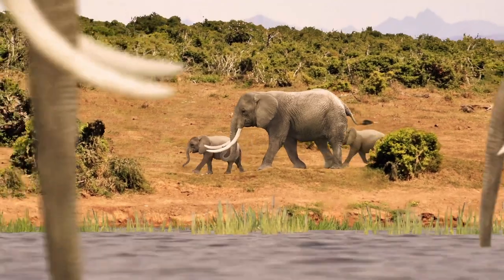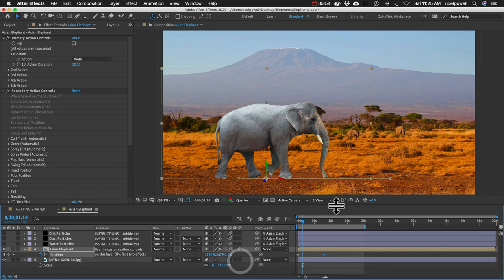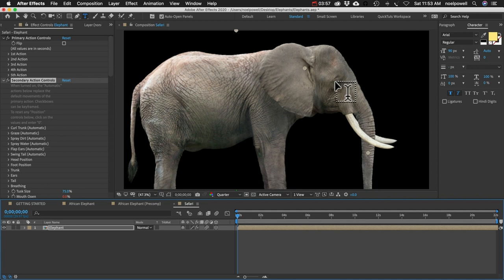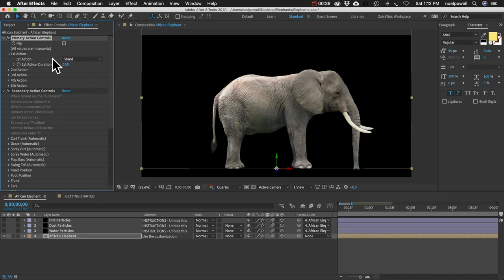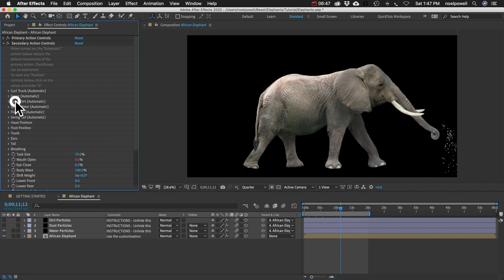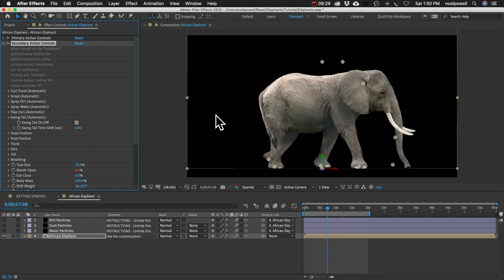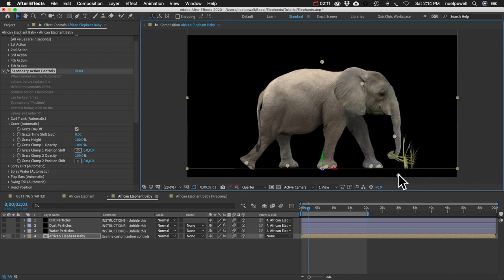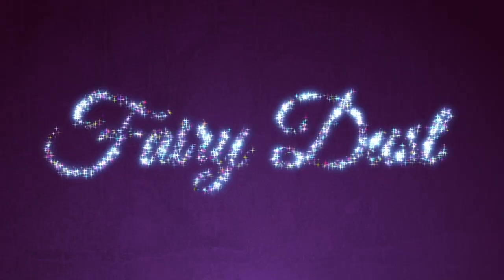Make a Custom ELEPHANT Animation - After Effects Tutorial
This tutorials shows how to use the "Elephants" template to make lifelike, custom elephant animations in Adobe After Effects.
The "Elephants" template for After Effects allows you to quickly and easily create custom elephant animations. Included are both Asian and African elephants (adults and babies). With the easy-to-use controls, you can “program” your elephants to do almost anything (keeping a profile-view). Assign any combination of “primary actions”, such as stand, walk, slow step, or run, and smoothly transition from action to action. Easily add a variety of other automatic elephant behaviors, such as trunk curling and swinging, ear flapping, tail swishing, grazing and eating grass, and spraying dirt or water on the elephant's back. Use the “secondary action” controls to animate the head, trunk, feet, mouth, tail, ears, eyes, breathing and more. You can animate one elephant, or create an entire herd of elephants, and insert it into your motion graphics or 3D scenes.
This template is compatible with CC 2019 and up. No plugins required. This elephants is part of the "Beast" series from Creation Effects.

Elephants uses the Advanced Puppet Pin tool in After Effects on high-resolution profile images of elephants to create the complex and realistic movements. Using the preset movements built into each elephant, the amount of animating work required by you is minimal!
The elephants include four “Primary Actions”- stand, walk, slow step, and run. You can assign any combination of primary actions to an elephant, and smoothly transition from action to action. Each elephant is on a single layer, so once you have chosen your primary actions, all you need to do is animate your elephant layer’s position to move across the frame.
“Secondary Actions” can be combined with the primary actions. They offer a variety of automatic elephant behaviors, such as trunk curling and swinging, ear flapping, tail swishing, grazing/eating grass, and even throwing dirt or water on its back. For animators who need more control, secondary actions also offer the option to add custom, keyframed movements of the head, trunk, feet, tail, ears, mouth, and more.

00:00 - Intro to Elephants
02:55 - Simple scene example
05:45 - How it's made
09:16 - Rues for duplicating elephants
14:10 - Primary actions
18:50 - Secondary actions
32:40 - Elephant babies
33:40 - Helpful tips